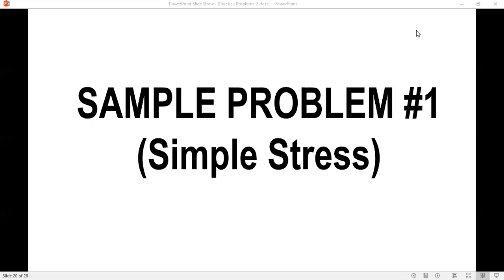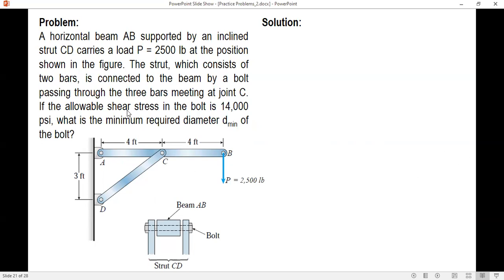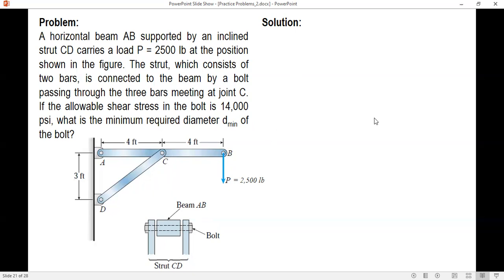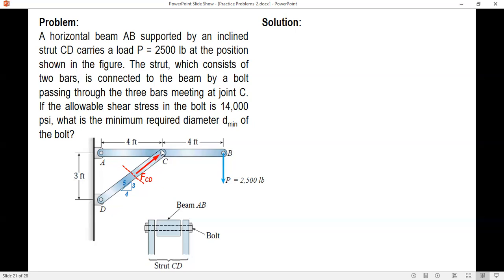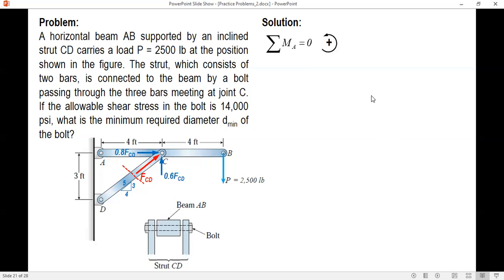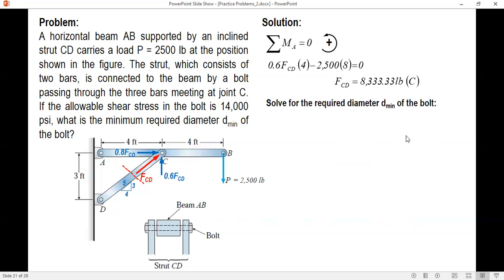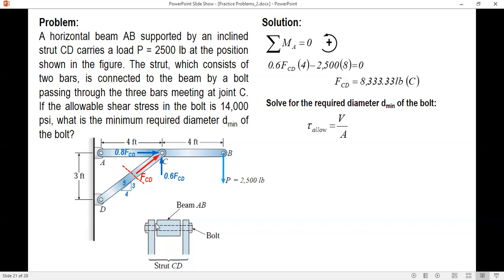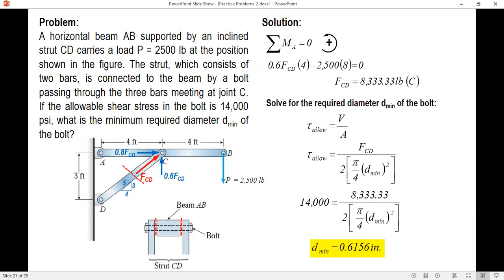SIMPLE STRESS | PROBLEM 1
A sample problem about simple stress.